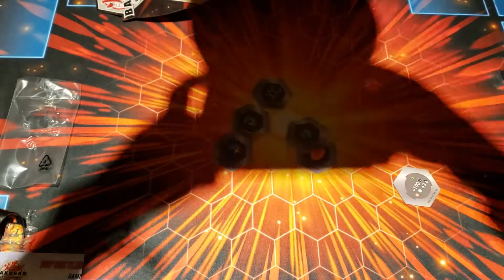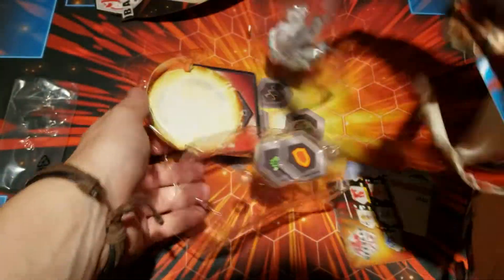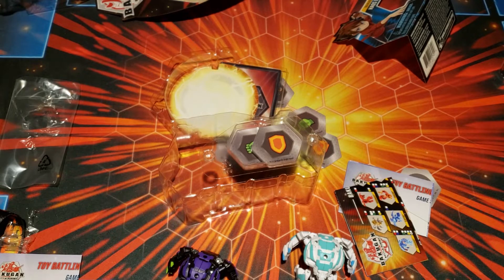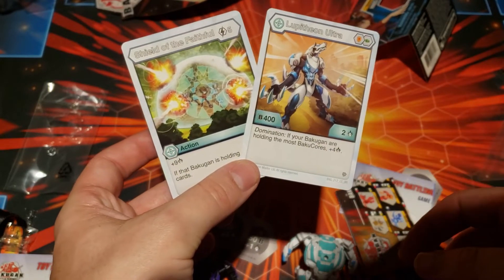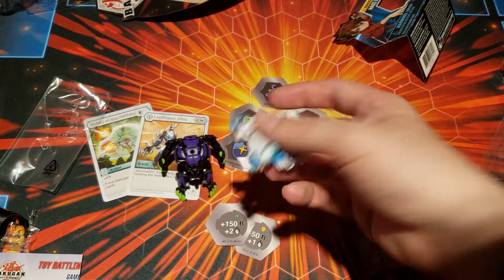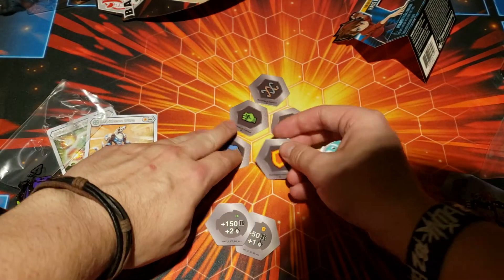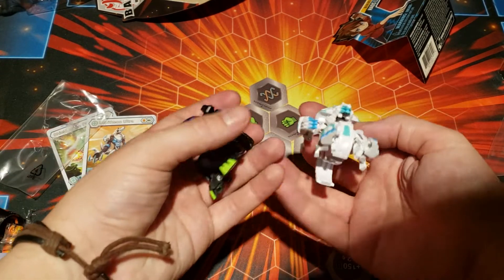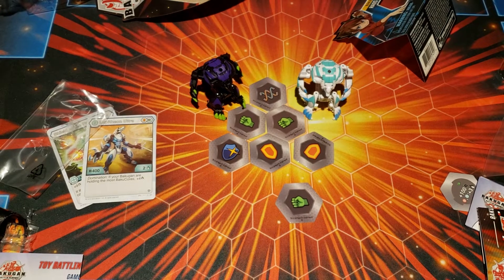Bakugan Battle Planet: Haos Lupitheon Ultra Unboxing!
Unboxing Haos Lupitheon Ultra!!